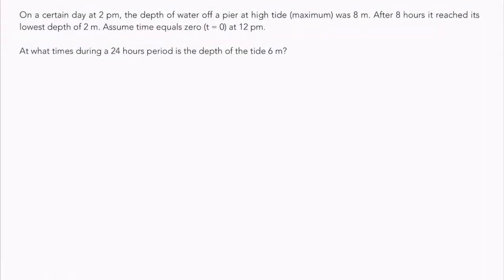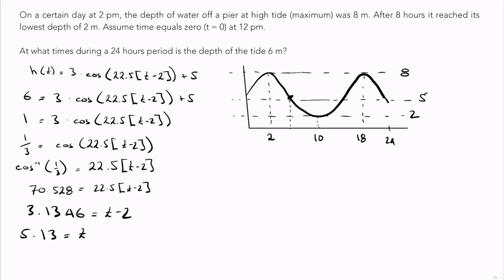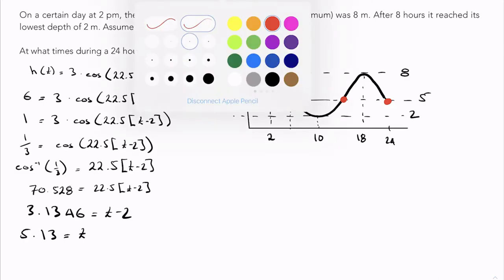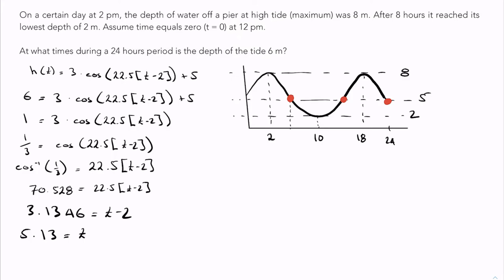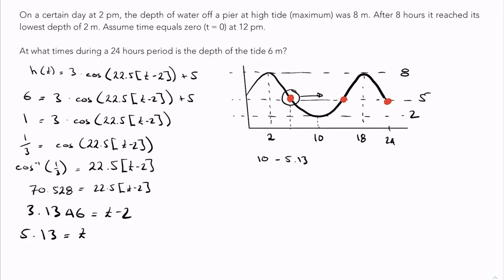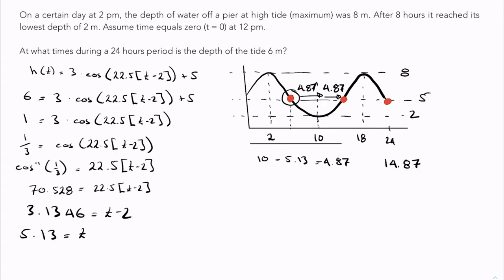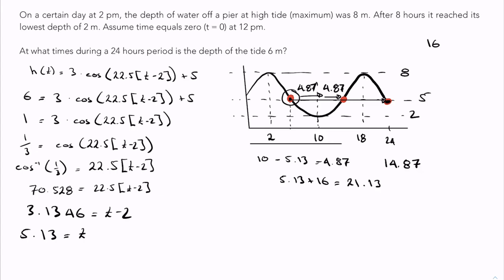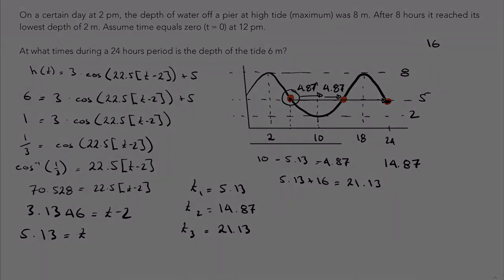Sinusoidal Equations: Modelling the Height of Tides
In the third part of this 3 part question we calculate the times when the tide will be at a given height h.